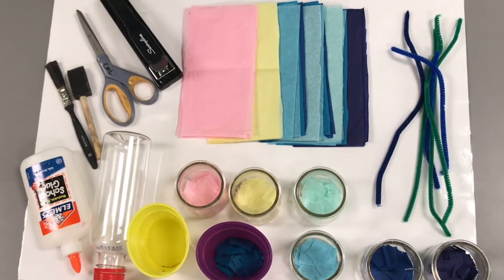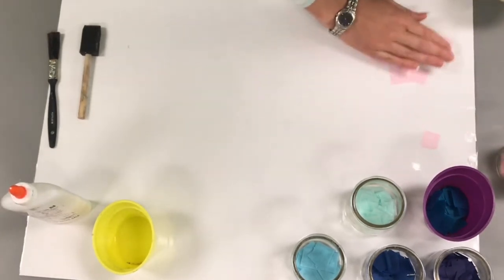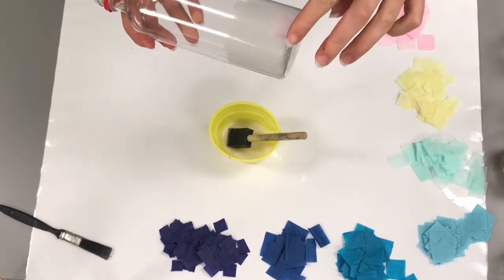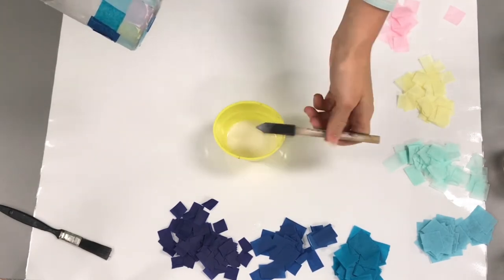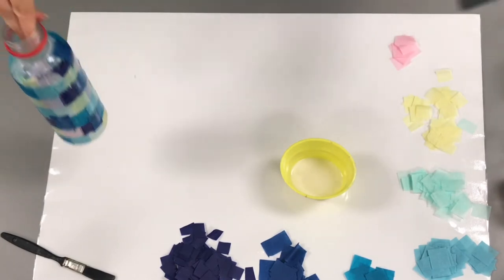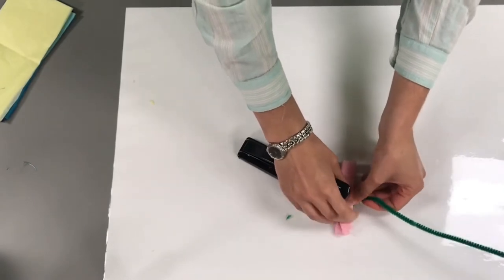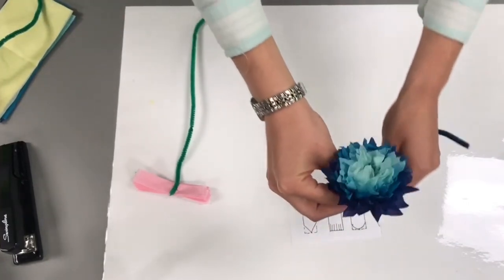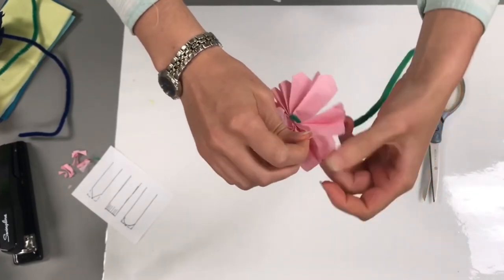After-School Break: Flowers and Vases